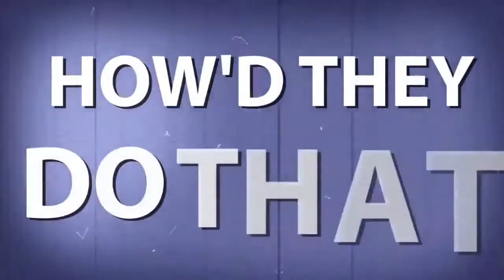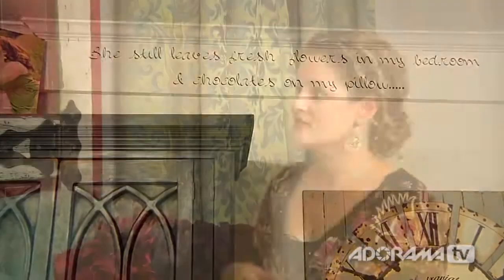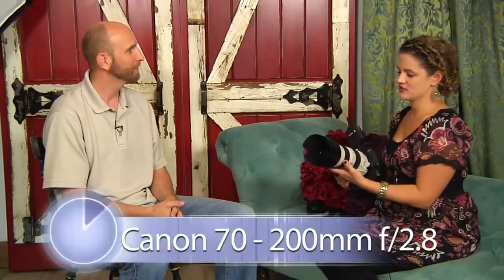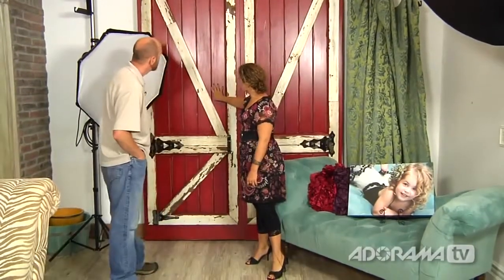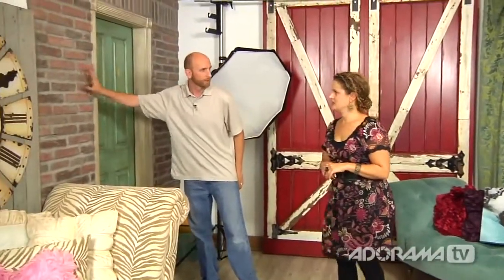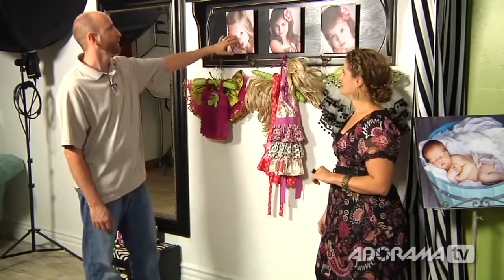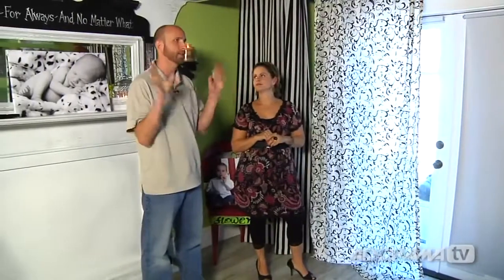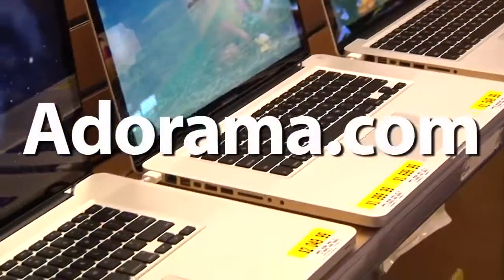Family Portrait Photographer, Megan Klug - How'd They Do That